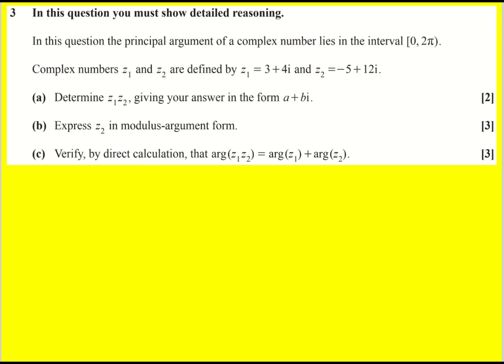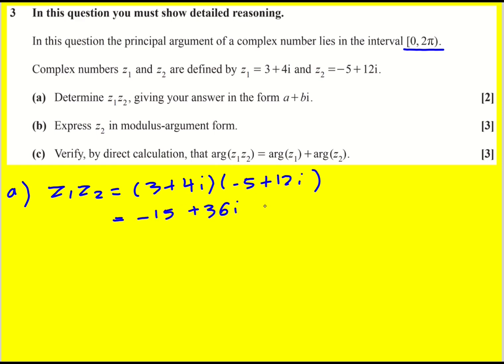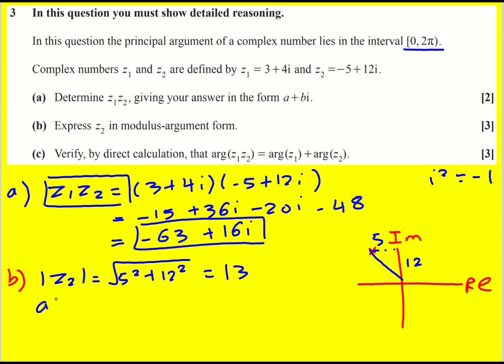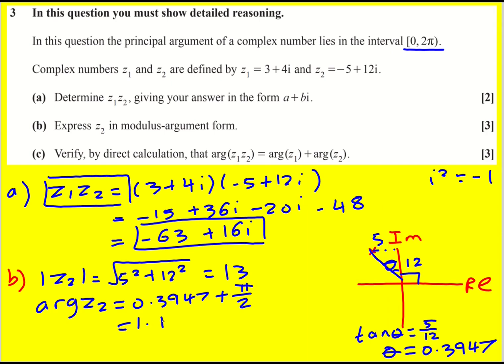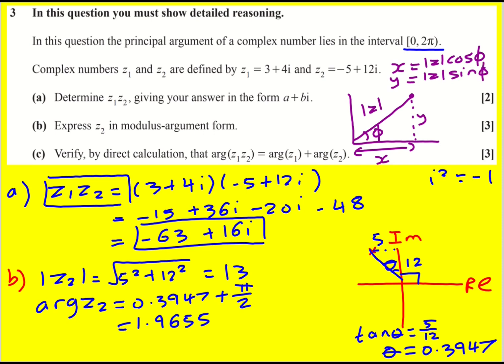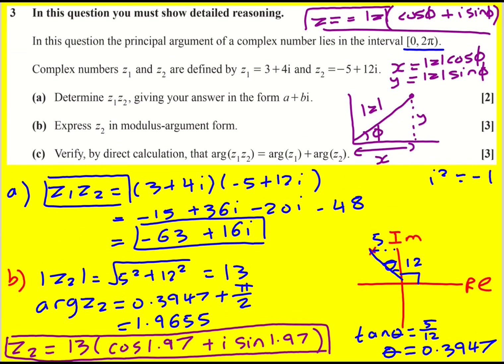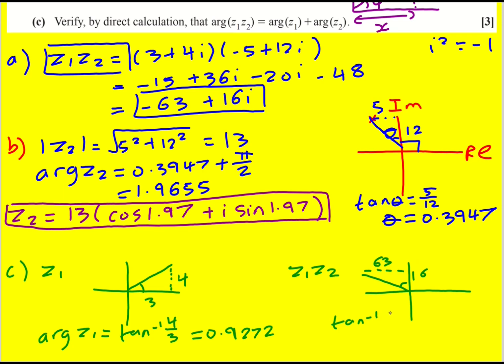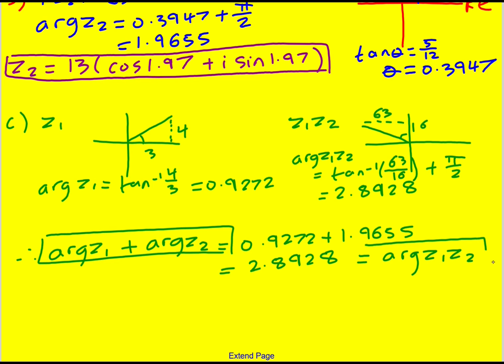AS FM OCR Jun 2023 pure core q3 complex numbers (Further Maths AS Level)